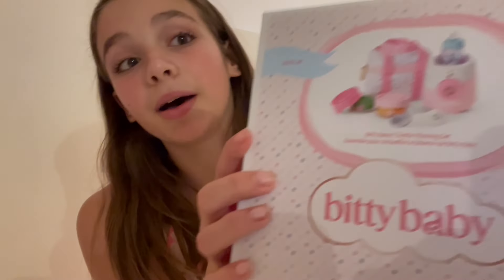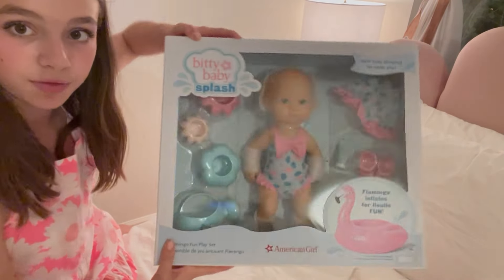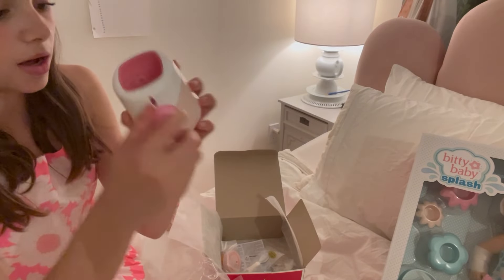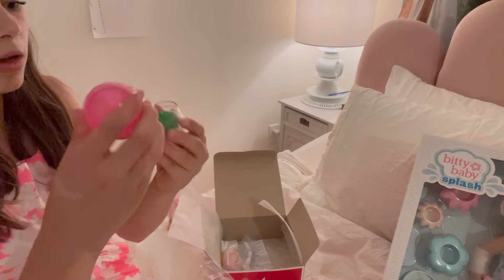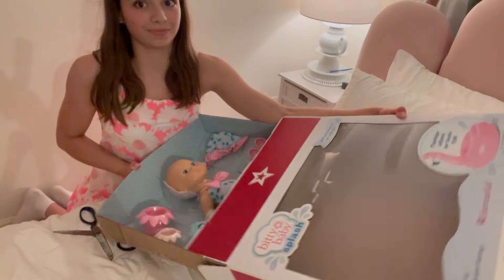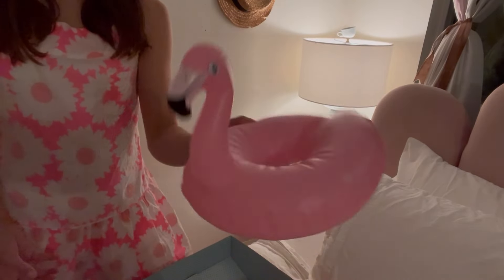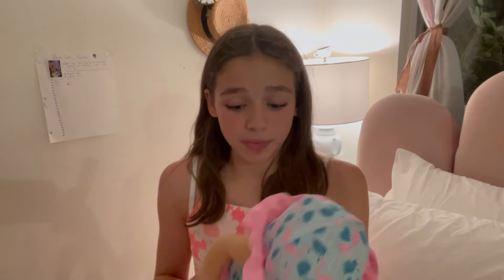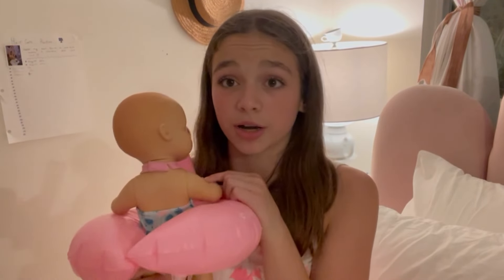Unboxing two Bitty Baby sets! | American girl dolls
Remember, Do what you love!